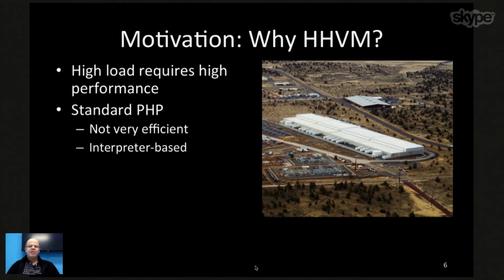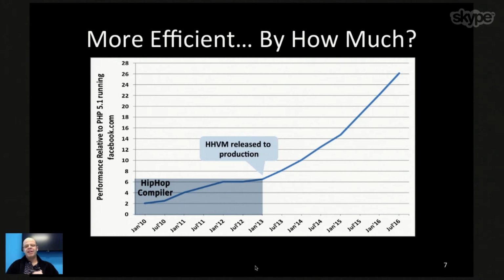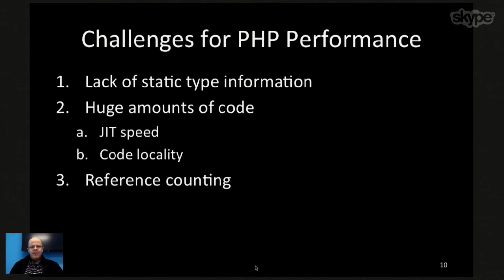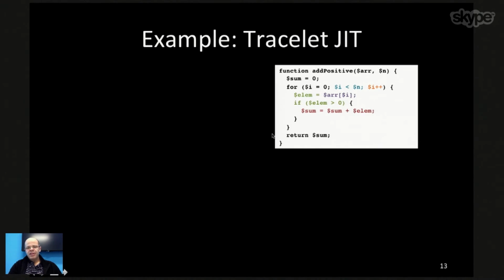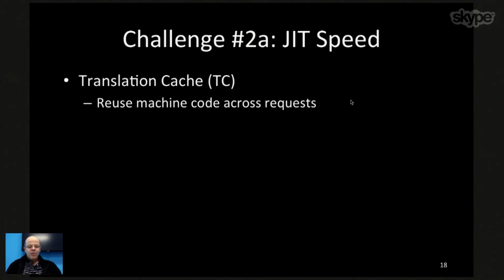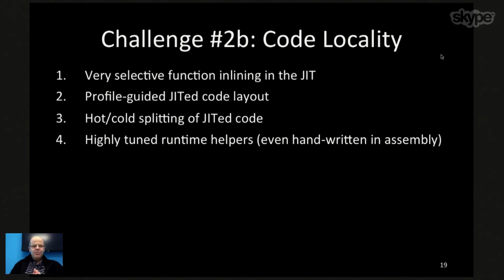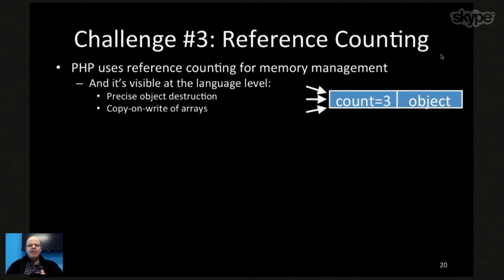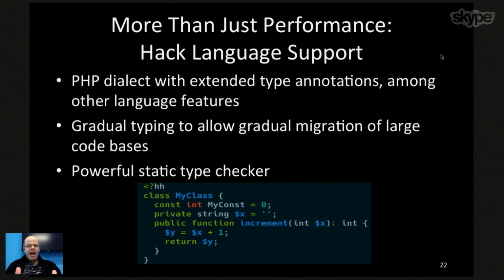En, HHVM: Efficient and Scalable PHP/Hack Execution / Guilherme Ottoni (Facebook)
Июнь, 2026.
Санкт-Петербург, DESIGN DISTRICT DAA in SPB

The HipHop Virtual Machine (HHVM) is the PHP and Hack execution engine developed at Facebook. HHVM is the fastest existing PHP/Hack engine, and it powers not only Facebook's servers, but also Wikipedia, Baidu, and many other sites across the web. In this talk, we'll give an overview of the design of HHVM, with particular focus on its JIT compiler.